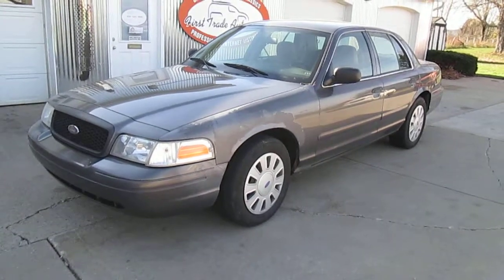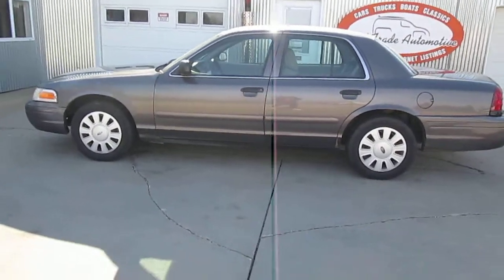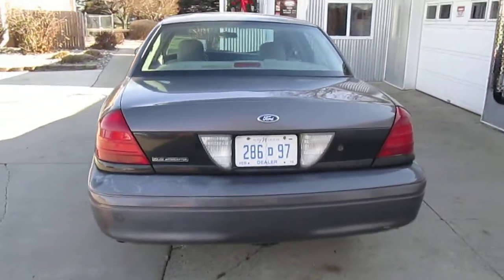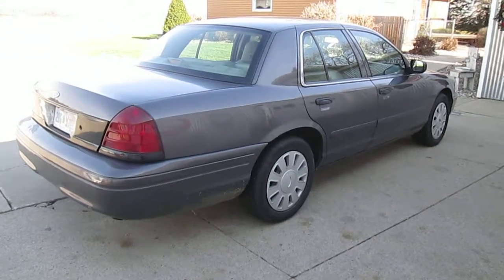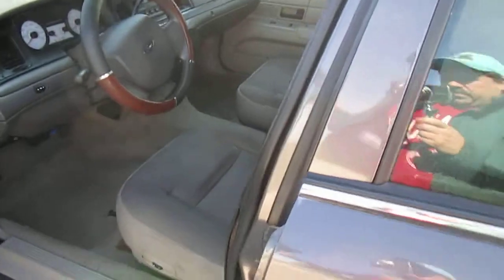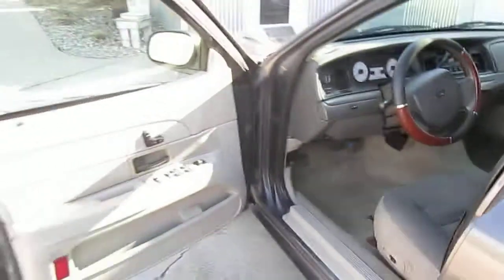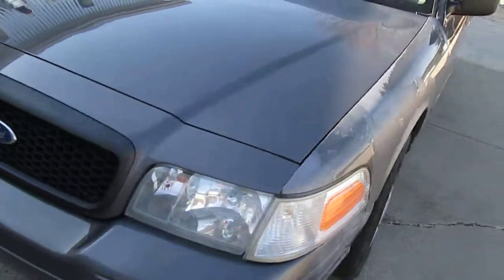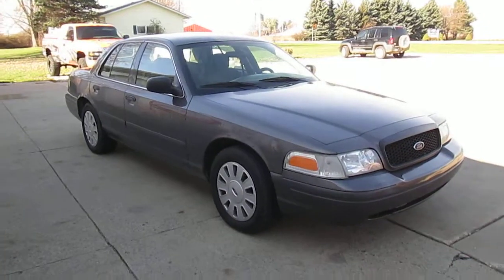2007 Ford Crown Victoria P71 Interceptor FOR SALE Ionia Mi 48846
2007 Ford Crown Victoria P71 Police Interceptor

   4.6L Interceptor V8 Engine

   P71 Police Interceptor Pkg

   Runs And Drives Excellent

  Vin # 2FAFP71W67X144468

  Mileage: 122,500 (Scheduled Maintained Miles)

EXTERIOR: Factory Tan Clearcoat Paint (Showroom Gloss Shine)

 - 4 Dr Crown Victoria P71 Police Pkg

 - Front And Rear Body Color Bumpers

 - Dual Fold-In Mirrors

 - Auto Halogen Headlamps

 - Solar Control Tinted Glass

 - 17" X 7.5" Steel Wheels W/Hubcaps

  - P235/55R17 All Season Performance Radial Tires (Good Tread All The Way Around)

CLEAN Body And Paint. Does Show Some Wear From Daily Driving With A Few Smaller Dings And Chips, And Clear Coat Peeling From Driver Side Front Fender (See Video) As Is Common On These But Overall In Very Nice Condition.

INTERIOR: Factory Tan Seating And Trim

 - Cloth Front And Rear Seats

 - Carpeted Flooring

 - Calibrated 140MPH Speedometer W/Dash Cluster

 - Factory AM/FM Stereo

 - Delay Wiper / Tilt Wheel / Rear Defrost

 - Power Windows / Locks / Mirrors / Lumbar Driver Seat

 - All Season Air Conditioning (Ice Cold)

 - Factory Theft Deterent System

CLEAN Interior And Trim. Shows Some Very Minor Wear On Drivers Side Seat As Is Common On These BUT Is In Nice Condition And Clean.

     P71 INTERCEPTOR POLICE PKG PRODUCTION CODES:

                              PVC165A     P71 Police Interceptor 4Dr

                              41A            Comfort And Convenience Pkg

                              61H            Cloth Front And Rear Seat

                              21A            Lumbar Driver Seat

                              61H            Dash Control Rear Decklid Release

                              60B            Street Appearance Pkg

                              96A            Body Color Side Molding

                              WEJ           18" X 7.5" Steel Wheels

                              P71            Police Selection Pkg

                              W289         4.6L Interceptor V8 Engine

                              4R70W      4 Speed HD Automatic Transmission

                              553            Electronic Traction Control

                              45C           Limited Slip 3:27 Ratio

ENGINE: 4.6L SOHC Interceptor V8 (250hp)

             200-Amp Alternator

TRANSMISSION: 4 Speed Automatic W/Overdrive

                              3:27 Limited Slip Rear Axle

                              Electronic All Speed Traction Control

                               HD Suspension

                               4 Wheel Anti-Lock Disc Brakes (ABS)

  122K SCHEDULED MAINTAINED MILES

As With Any Vehicle Of This Age And Miles. It Is Not Perfect And Shows Normal Wear From Driving And Use But Was Used As A Detective Unit And Not All Beat Up Like The Patrol Cars You Have Looked At. This One Is In VERY NICE Condition, Serviced And Maintained On A Regular Basis.

           PLEASE DO NOT BUY ANOTHER P71 INTERCEPTOR UNTIL YOU GET WITH ME ON THIS ONE!

FIRST TRADE AUTOMOTIVE

SPECIALIZING IN.

- Muscle Cars AND Classic Vehicles

- Custom Boats AND Watercraft

- Speciality Trucks AND SUV's

- Cargo Vans AND Work Trucks

LOCATED IN CENTRAL LOWER MICHIGAN

ONLY MINUTES FROM I-96

MAJOR AIRPORTS WITHIN 1 HR

FLY IN AND DRIVE HOME

WE'LL PICK YOU UP

  We may be able to help with shipping arrangements or meet within reasonable distance at buyers expense. Michigan Residents will be subject to Sales Tax - Title - Registration. Out of state purchases will recieve registered bill of sale and title. Please check with your local DMV for more information. ALL VEHICLES ARE SOLD AS-IS WITH NO WARRANTY UNLESS THE FACTORY WARRANTY IS STILL IN EFFECT.

  We will contact the winning bidder by email after auctions end to confirm and make arrangments to finalize the deal. We can accept initial $250 deposit through paypal, final balance must be paid by cashier check OR certified funds/money wire transfer. THANK YOU!

Need More Details OR Got Questions PLEASE CALL: john